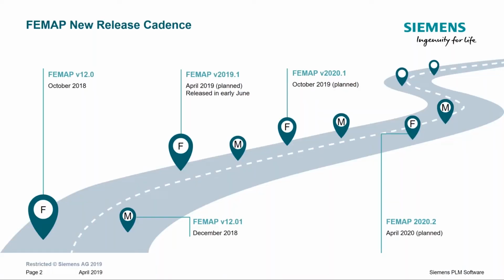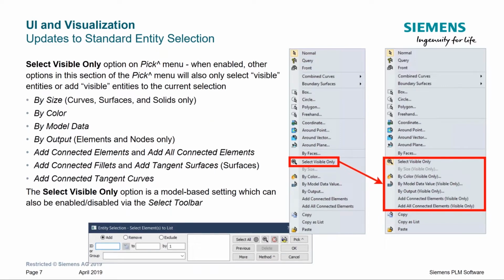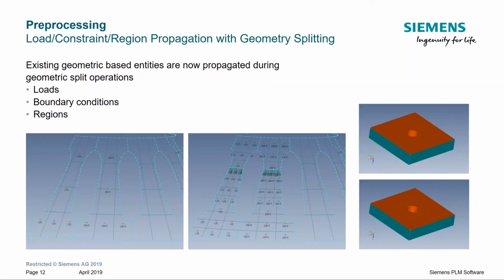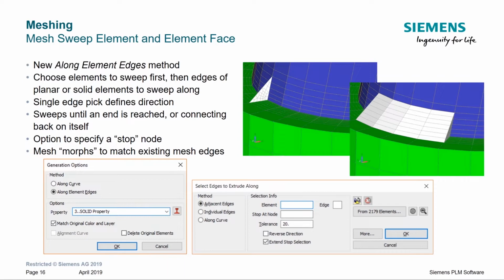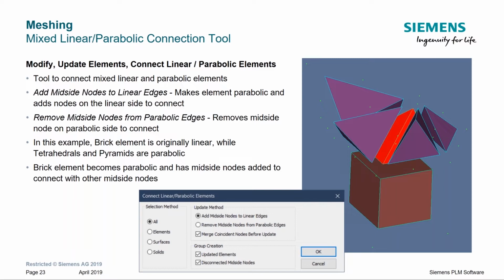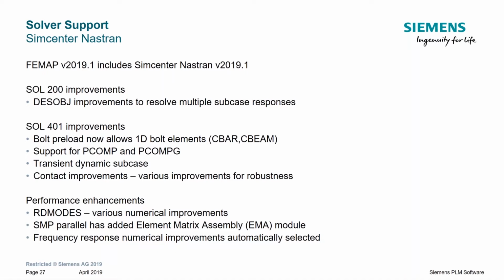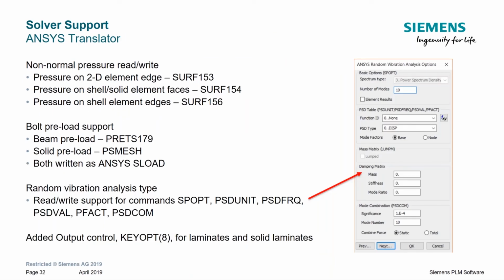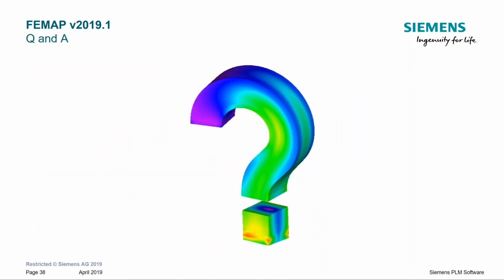CES: What's New in Simcenter Femap 2019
Join our special guest and Femap expert, Chip Fricke of Siemens to see new features in Simcenter Femap 2019.  The latest release provides a variety of improvements that will improve your productivity across the simulation workflow:

• Visualization and user interface
• Preprocessing
• Meshing
• Solver support
• Postprocessing

Watch this enablement session to learn features including:

• Meshing enhancements including sweep and pyramid mesh transitions
• Extended support for nonlinear analysis solutions
• Enhanced results review options for partial results vectors